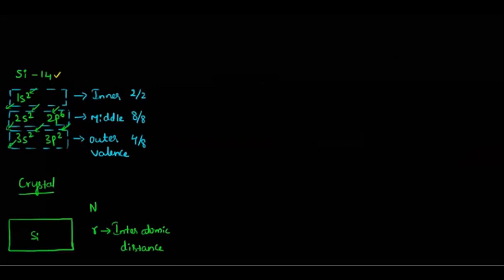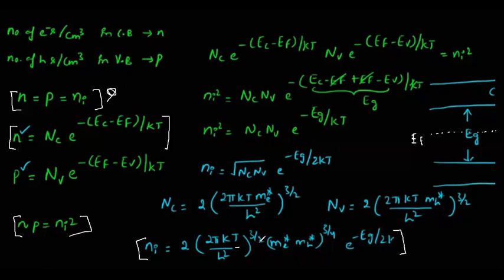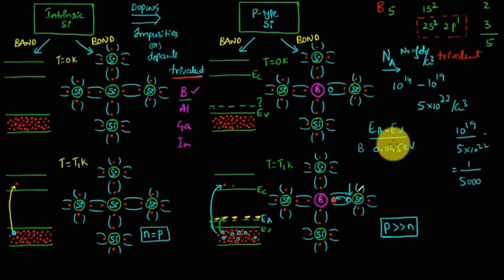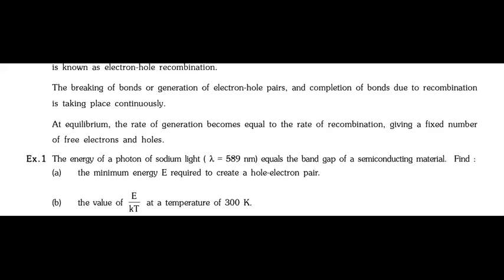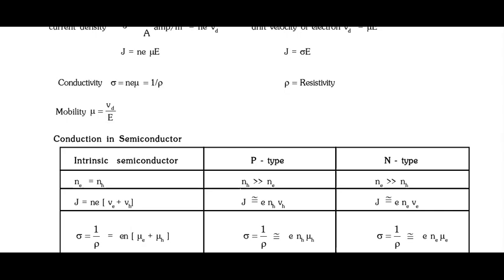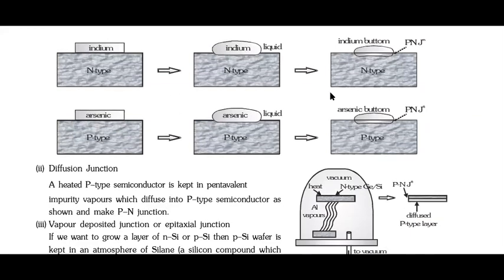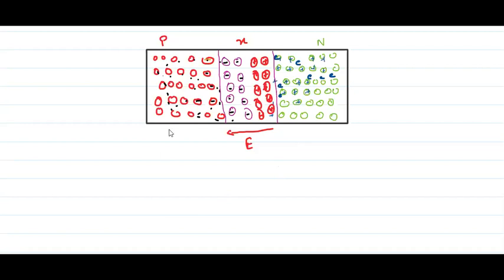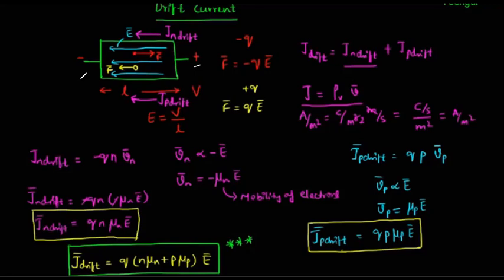Semiconductor lecture 1-2